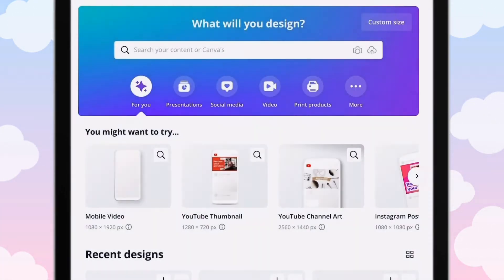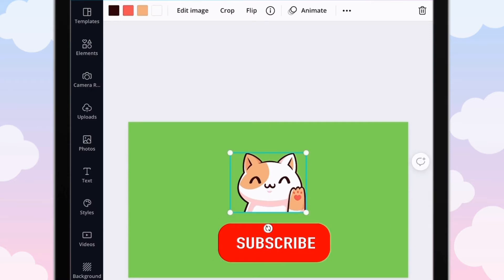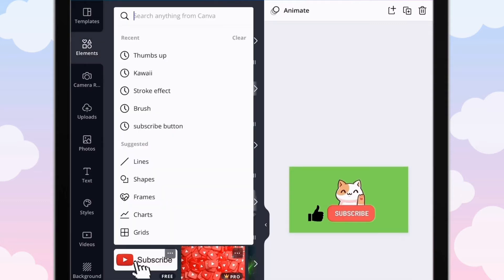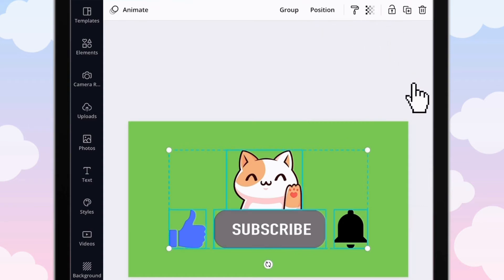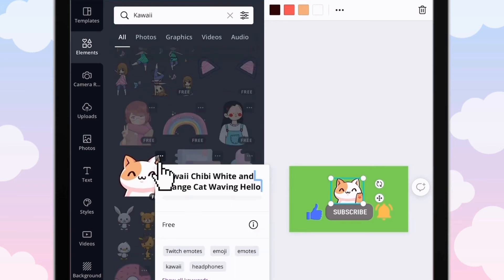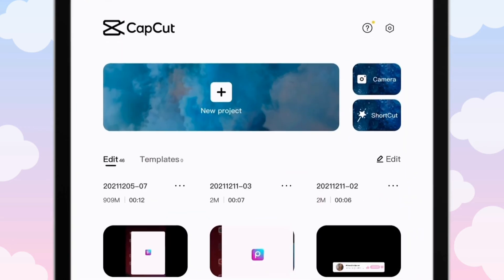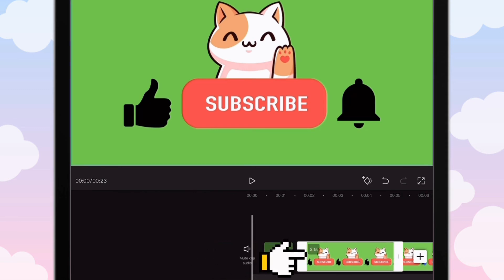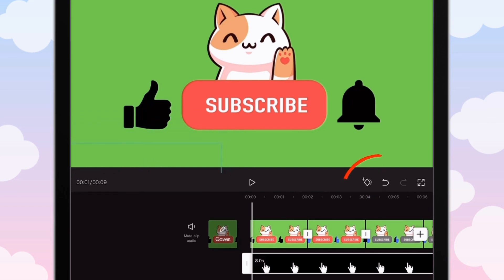How to Make an Aesthetic Animated Subscribe Button | Capcut & Canva Made Easy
Having an action to call button is so important.

APPS USED
Canva
Capcut